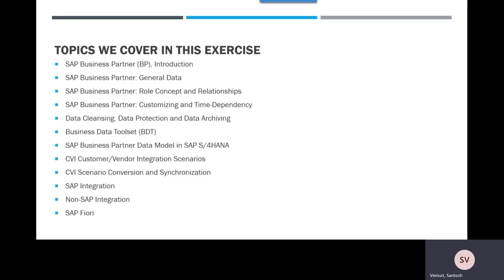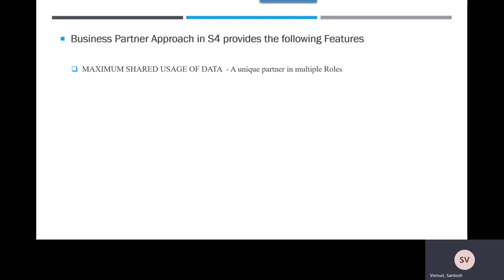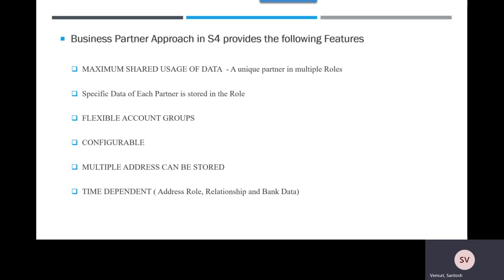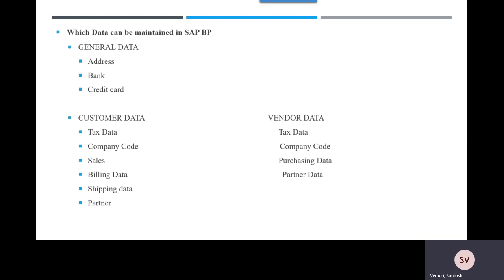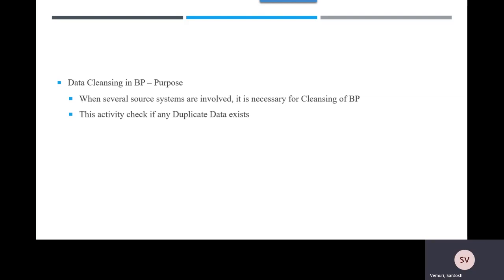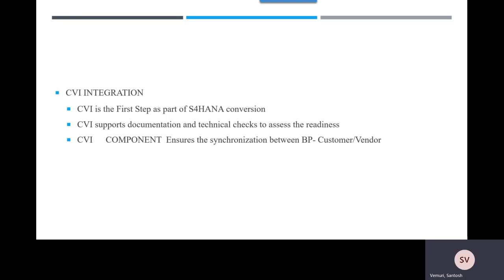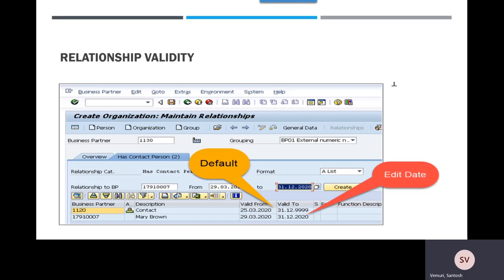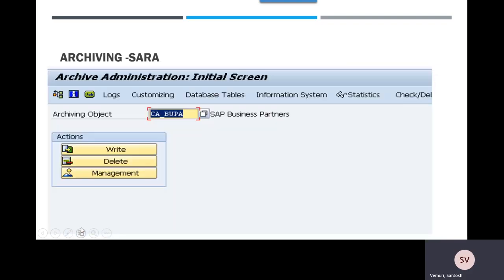BP -Assessment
Assessment on S4HANA BUSINESS PARTNER